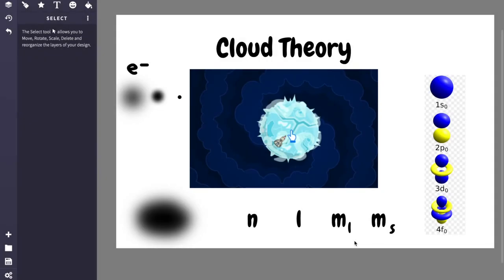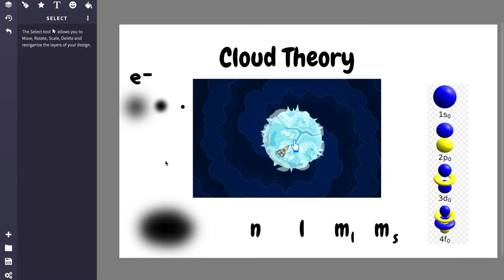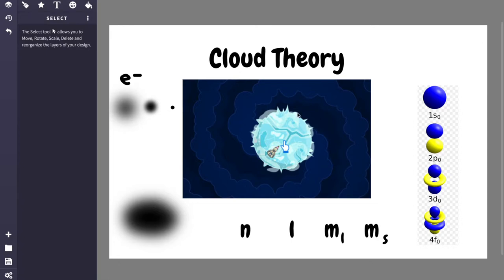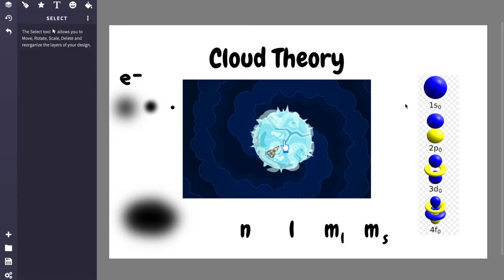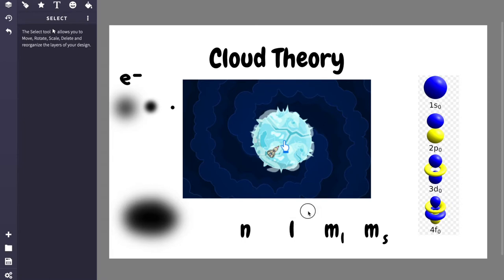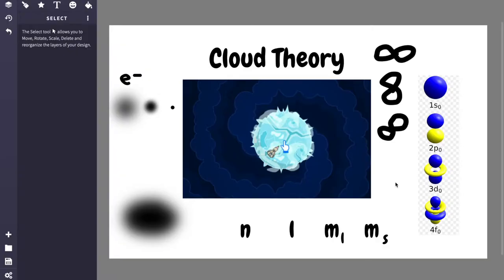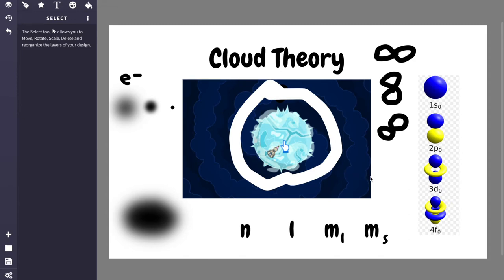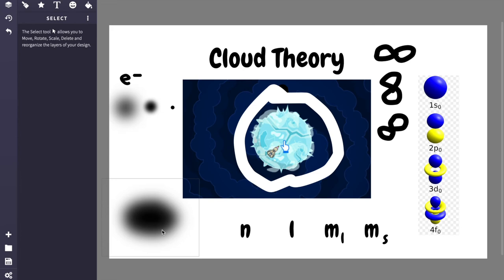Cloud theory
This is where quantum physics turns into chemistry...

I haven't uploaded for ages, so I'd like to thank all the subscribers for sticking with me. Look forward to more great content in the future!